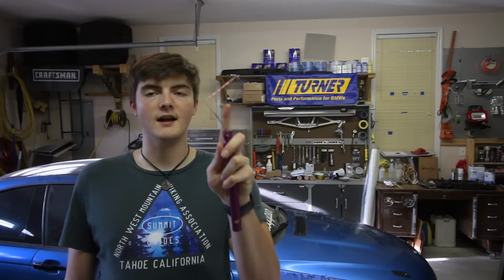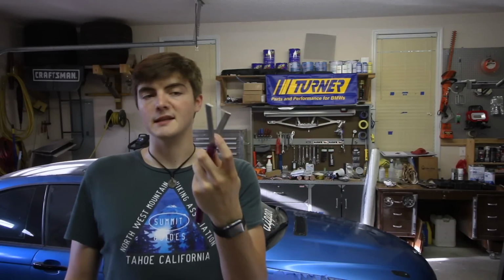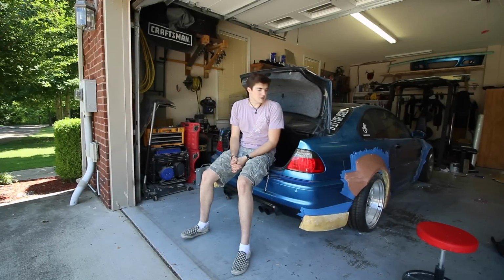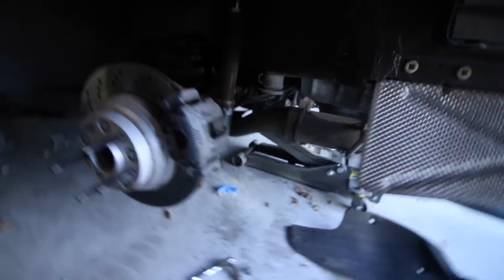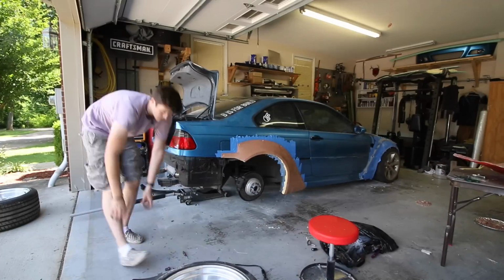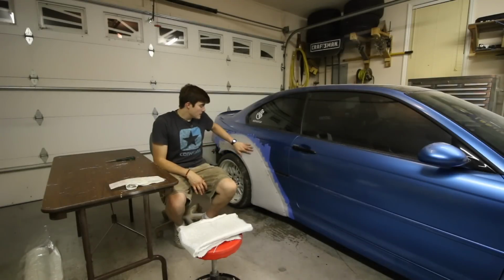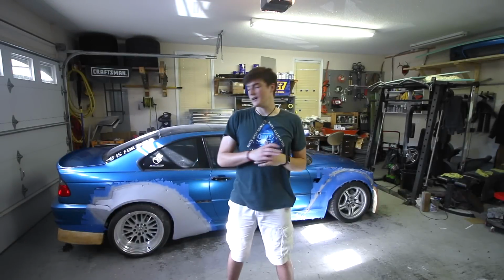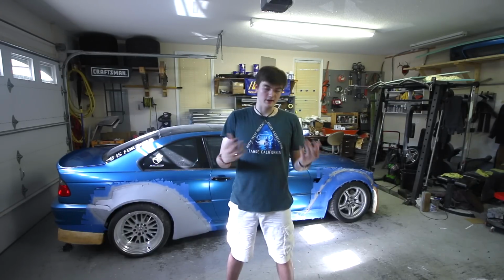DIY Widebody M3 Pt 12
In this video, I cut and shape the rear passenger fender as well as primer and prep it for mold making.

Big thanks to Turner Motorsports!  Check them out here!

Wake Up (feat. Chris Linton) - Egzod
Our Lives Past (Ft. Emily Stiles) - Phantom Sage
See U (feat. Johnning) - WATEVA
Ghosts (Radio Edit) - Malik Bash